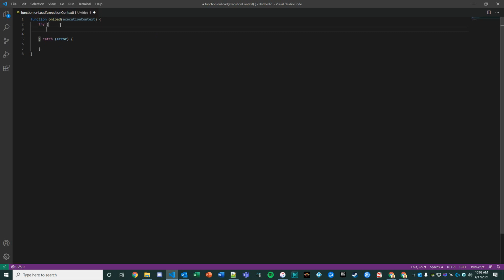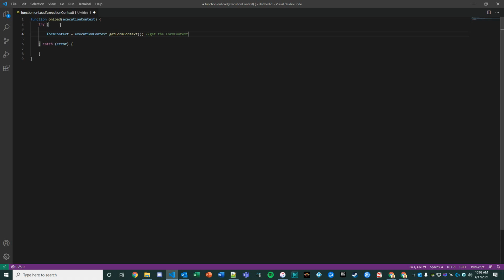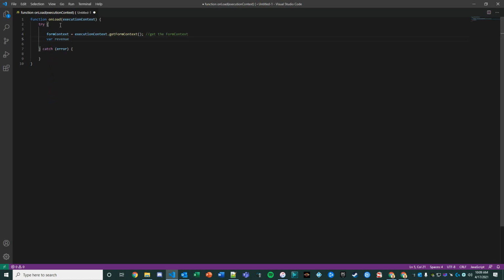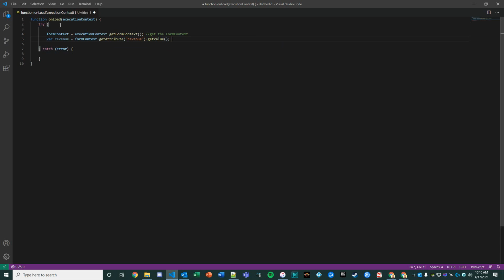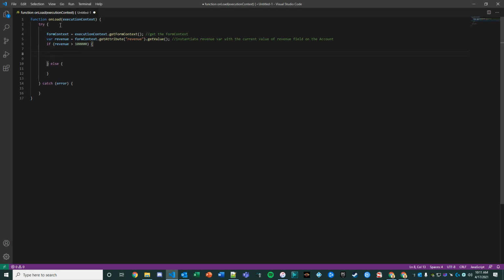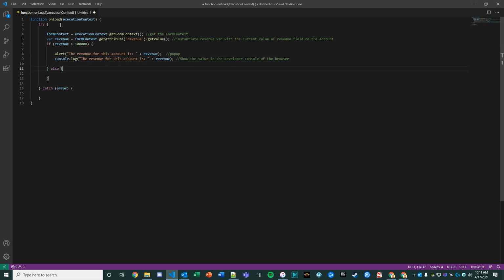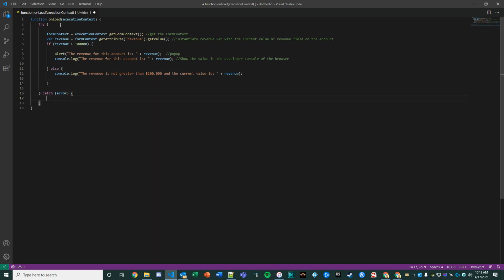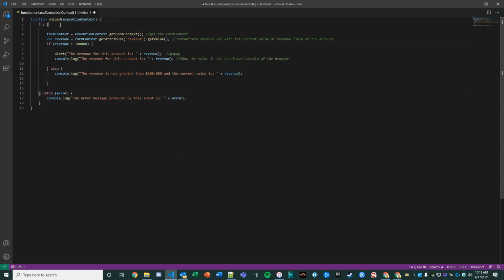JavaScript Lesson 1: Understanding executionContext & formContext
Learn the fundamentals for creating web resources that leverage the Dynamics 365 9.0 WebAPI for client side scripting. Understand how to pass executionContext to your functions and then use formContext to tap into the DataVerse information on a form/record and provide solutions to your clients.